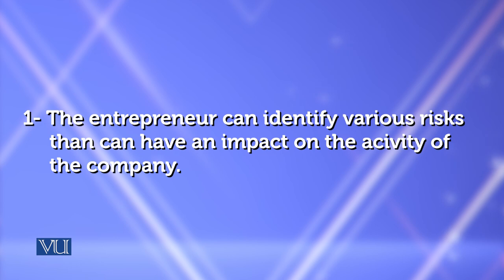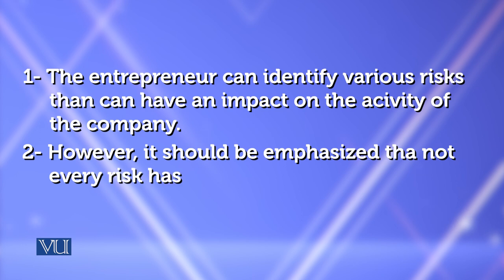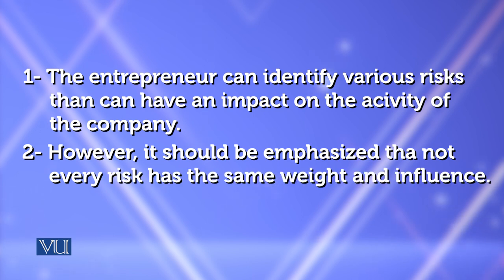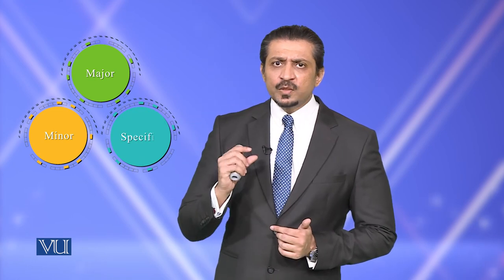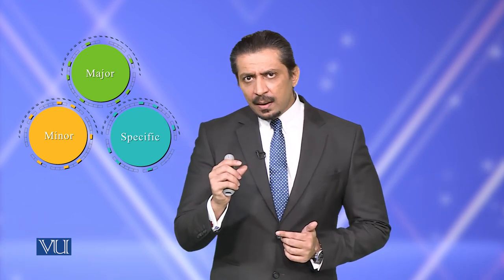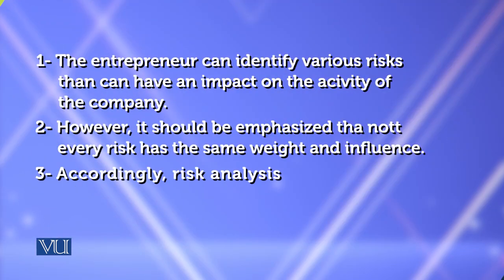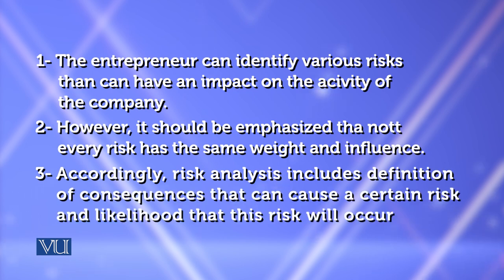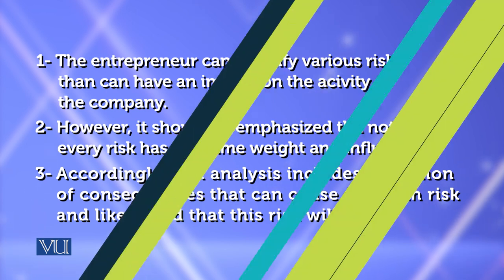Folksonomies and social tagging | Theories of Entrepreneurship | MGMT737_Topic102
Topic-102 Folksonomies and social tagging